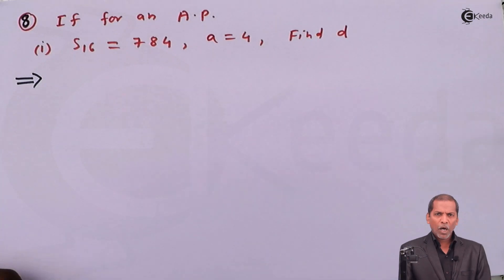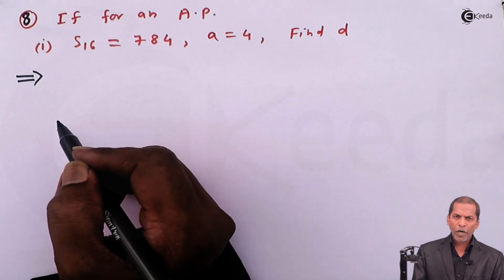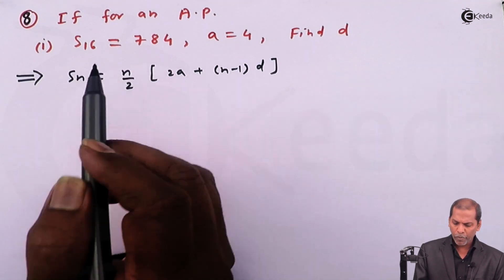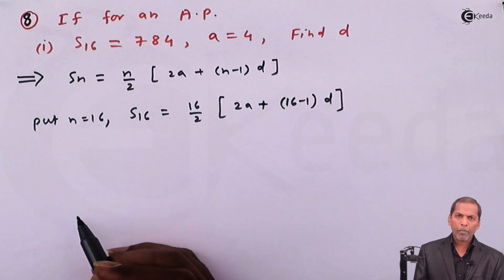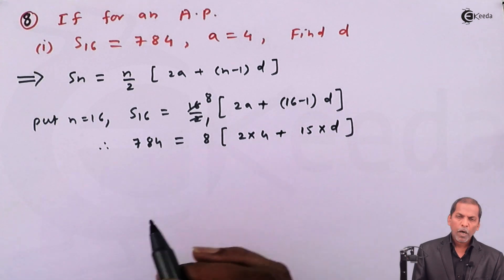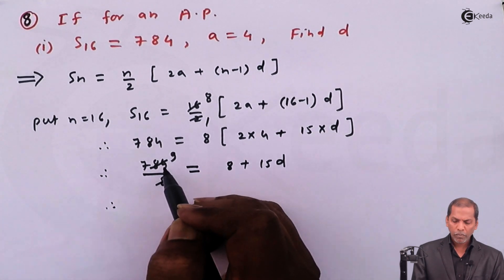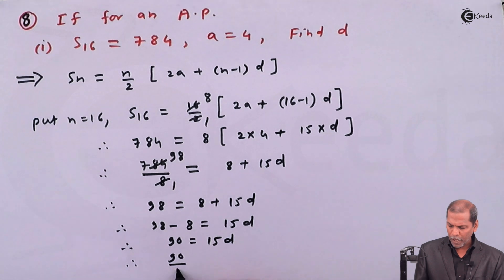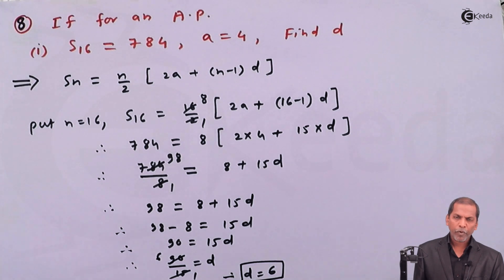How to Find Common Difference (d) in Arithmetic Progression - Sequence and Series - Maths Class 11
1) Sum of N Terms of an Arithmetic Progression - Example 2 - Sequence and Series - Maths Class 11

2) How to Find the Number of Terms in an Arithmetic Sequence - Sequence and Series - Maths Class 11

1) How to Find First Term (a) in Arithmetic Progression - Sequence and Series - Maths Class 11

2) How to Find Sum of First N Terms in Arithmetic Progression - Example 1 - Sequence and Series

Happy Learning : )